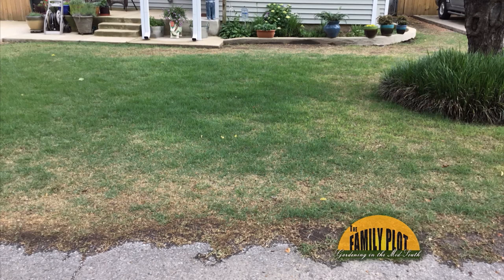Q&A – My lawn was attacked by billbugs. What are they?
Billbugs are becoming more of a problem in Memphis. Billbugs feed mainly on zoysia lawns and the damage appears in the spring. Billbugs hollow out the roots and stems of zoysia causing the blades to die. UT Extension Agent Mike Dennison gives several insecticides that can be applied to control them. If you have damage the lawn will recover later in the year.